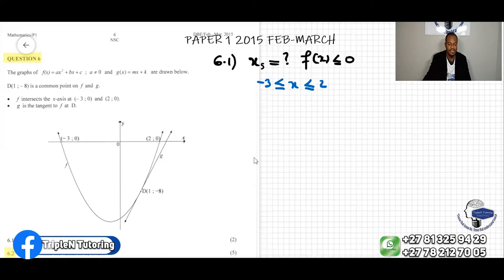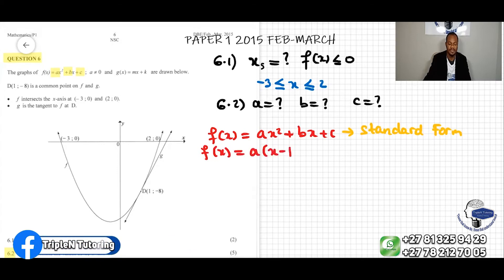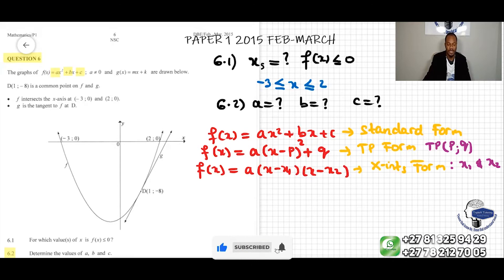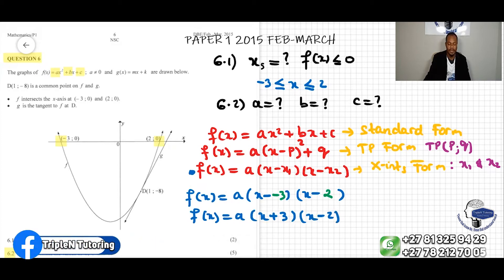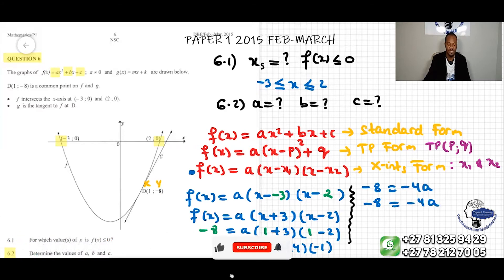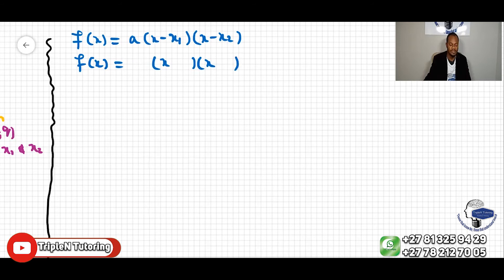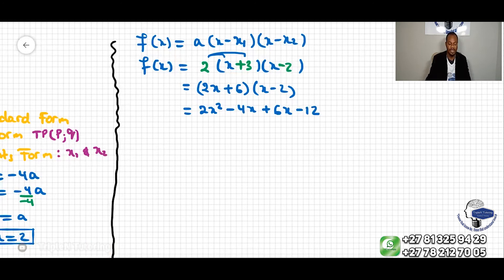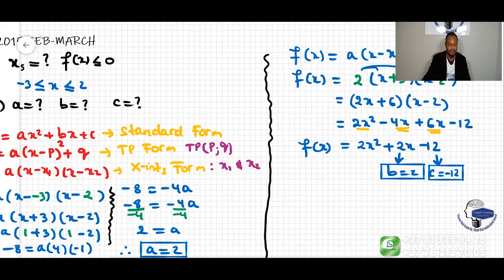Grade 12 MATH PAPER 1 2015 MARCH QUESTION 6.1 AND 6.2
​@triplentutoring 𝐌𝐚𝐭𝐡𝐞𝐦𝐚𝐭𝐢𝐜𝐬 𝐆𝐫𝐚𝐝𝐞 𝟏𝟐 𝐏𝐀𝐏𝐄𝐑 𝟏 𝟐𝟎𝟏𝟓 𝐌𝐀𝐑𝐂𝐇 𝐐𝐔𝐄𝐒𝐓𝐈𝐎𝐍. 𝐅𝐔𝐍𝐂𝐓𝐈𝐎𝐍𝐒 𝐀𝐍𝐃 𝐈𝐍𝐕𝐄𝐑𝐒𝐄 𝐎𝐅 𝐅𝐔𝐍𝐂𝐓𝐈𝐎𝐍𝐒. To view More 𝐅𝐔𝐍𝐂𝐓𝐈𝐎𝐍𝐒 𝐀𝐍𝐃 𝐈𝐍𝐕𝐄𝐑𝐒𝐄 𝐎𝐅 𝐅𝐔𝐍𝐂𝐓𝐈𝐎𝐍𝐒 Problems

1) Video Detailed Solution of Question Papers
2) 1-on-1
3) Group of at most 10 Students

2) Regular Students

~𝗔𝗿𝗶𝘀𝘁𝗼𝘁𝗹𝗲